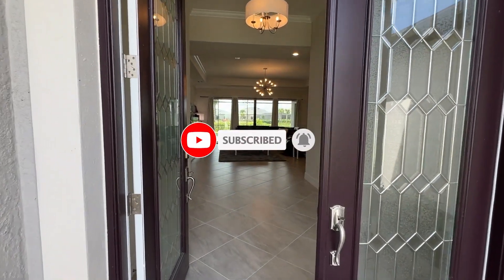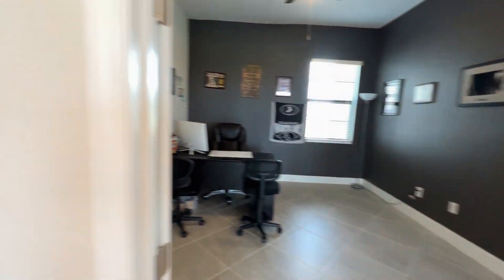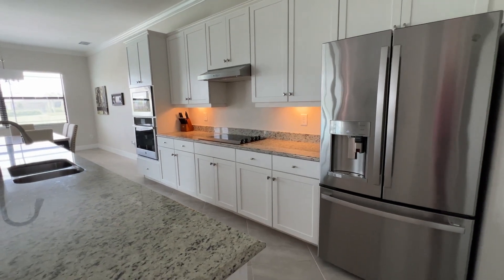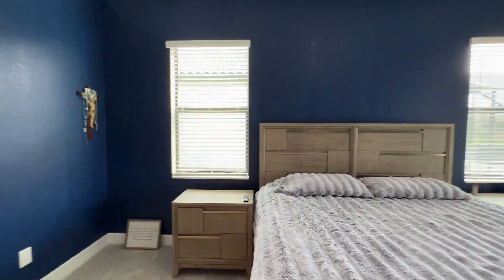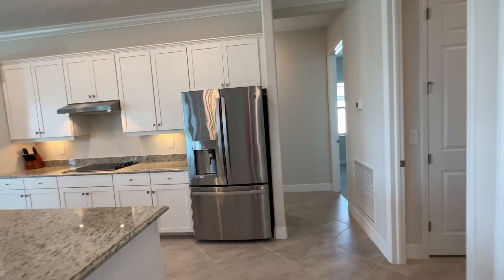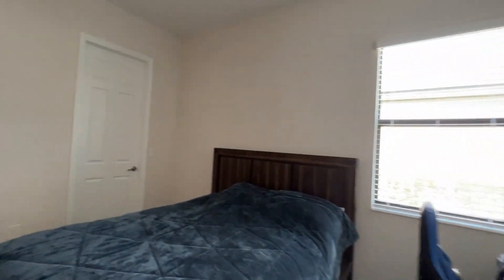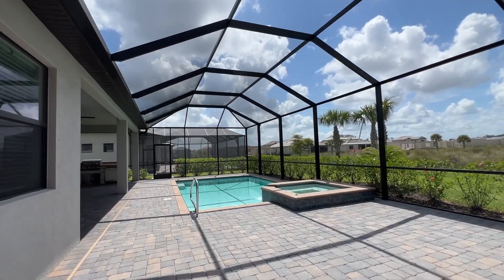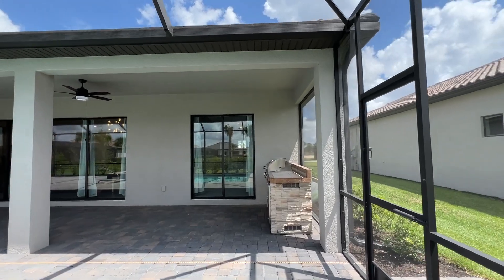(Sold) Lennar Sunset - in The Place at Corkscrew in Estero, FL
The Lennar Sunset model has one of the best curb appeals in the community.  This is a large 3BD + Den, 3 BA home with a large gathering room style floorplan and a huge lanai.  It also is a tremendous value as one just like it sold for $60k more recently!